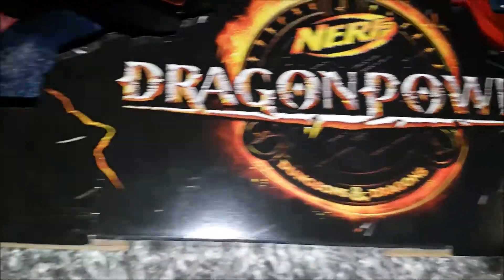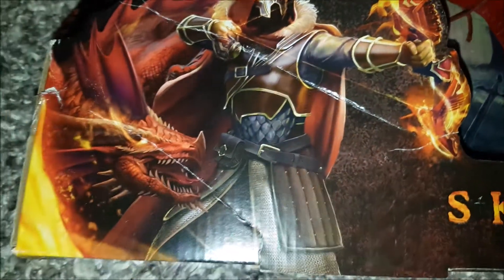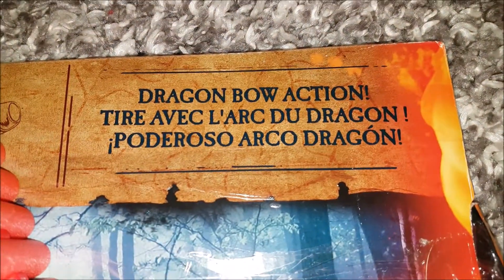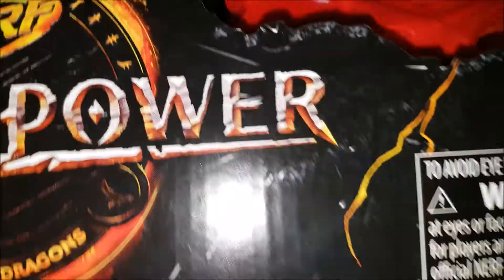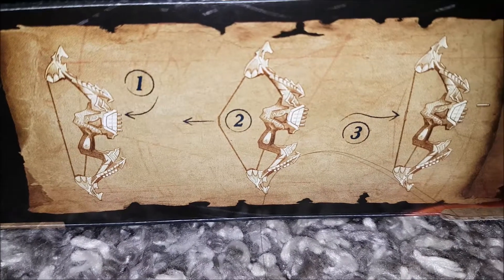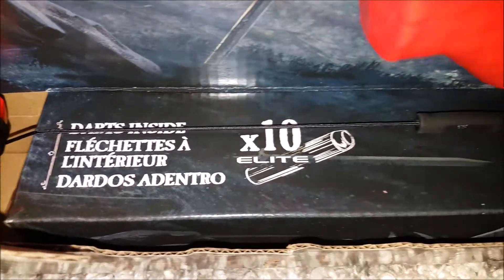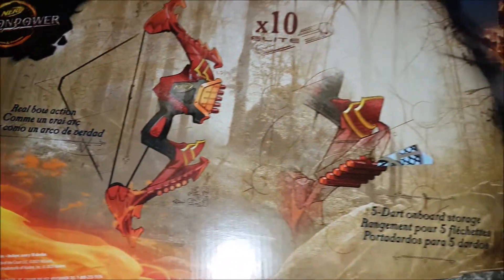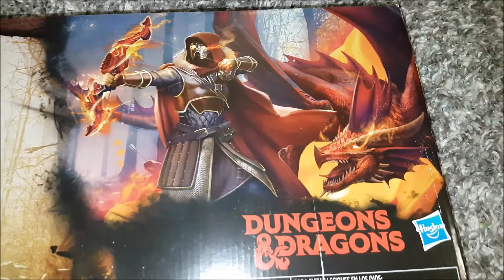Nerf DragonPower Skyblaze Dart Bow - 10 Nerf Darts - Inspired by Dungeons and Dragons - Gift Idea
Nerf DragonPower Skyblaze Dart Bow, Dragon Bow Action, 10 Nerf Darts, 5-Dart Storage

This dart-firing bow is inspired by Dungeons and Dragons, it features a dramatic design that captures the look of a dragon for exciting dart-blasting adventures.
With DRAGON BOW ACTION, Experience exciting bow-firing action as you load a dart, then pull the string back and release it to launch the dart from the bow and send it flying through the air.
The bow includes 10 Official Nerf Elite foam darts and has onboard storage for 5 darts, so you can quickly reload as you battle.

Blaze into amazing adventures with Nerf DragonPower blasters, and imagine yourself in a world where power is everything, and dragons are the most powerful beings of all!